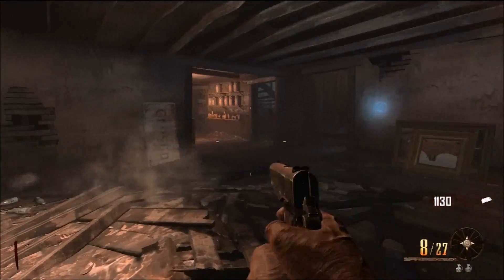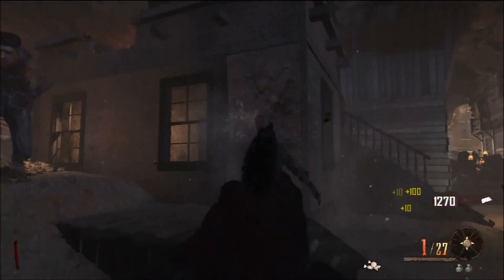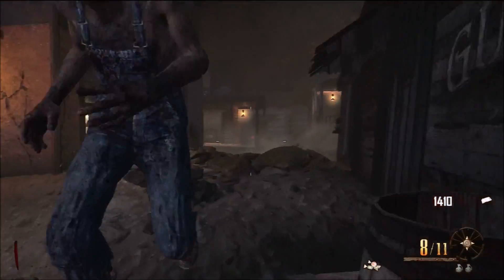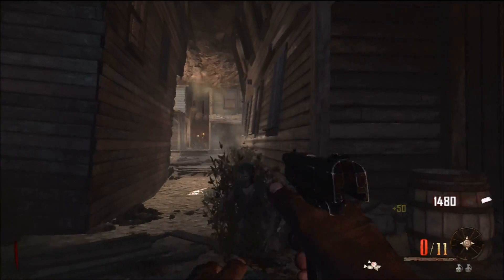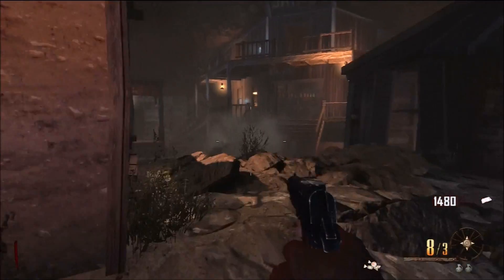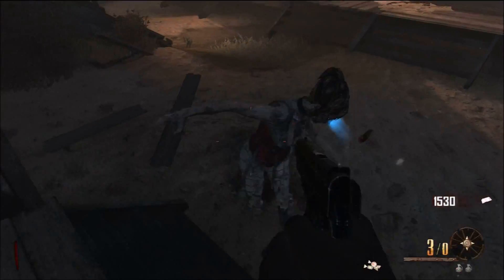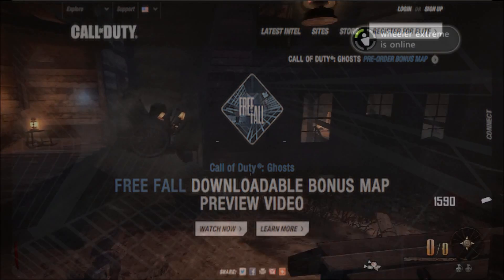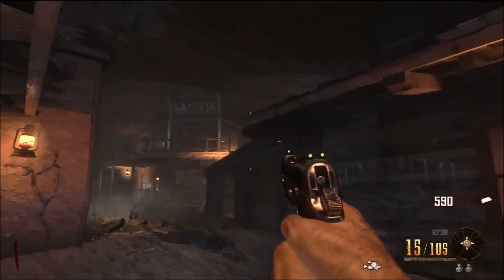Call Of Duty GHOSTS "Free Fall" Bonus Multiplayer Map Gameplay Preview Soon! Leaked Information